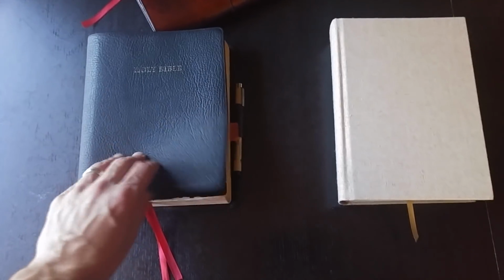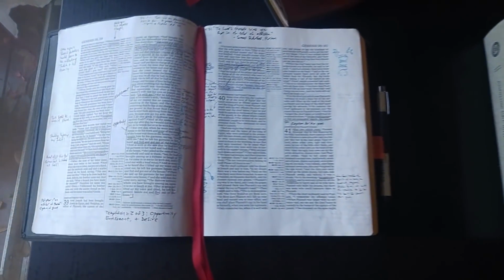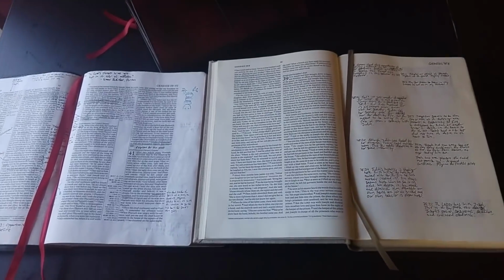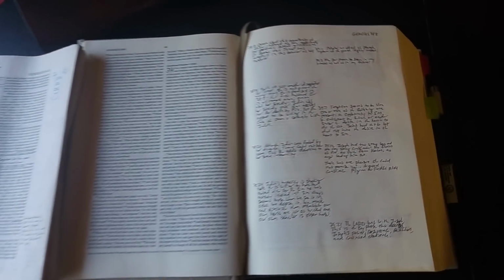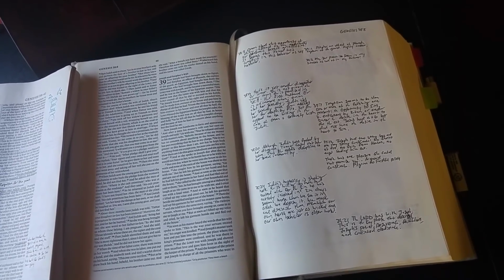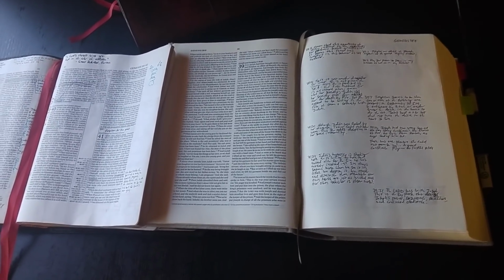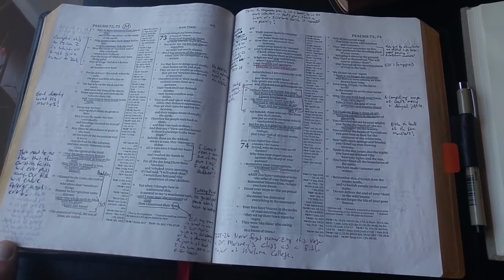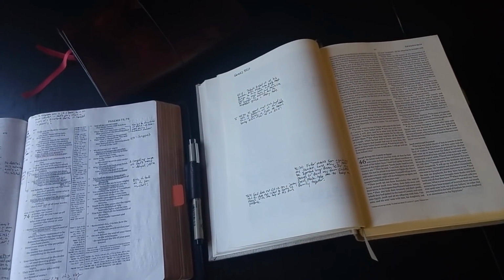Transferring Notes from One Bible to Another: A Labor of Love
Cambridge WM
Crossway Interleaved